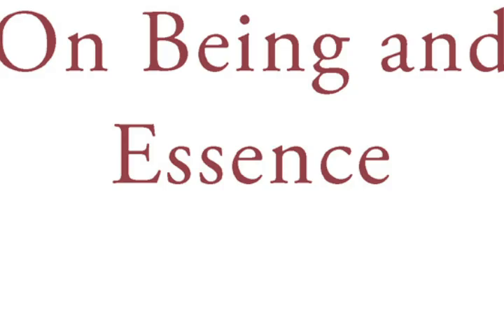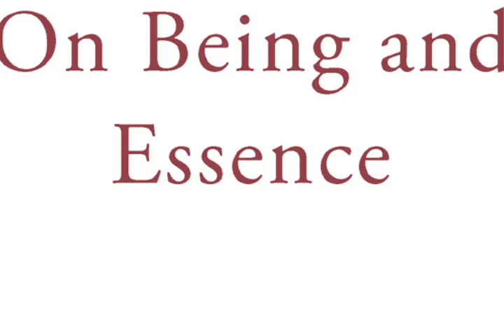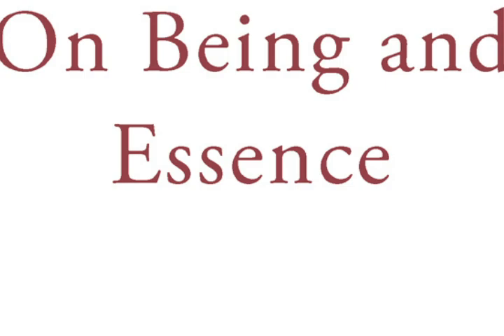Aquinas, On Being and Essence, Chapter 3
A full lecture on Chapter 3 of Aquinas's masterpiece, On Being and Essence